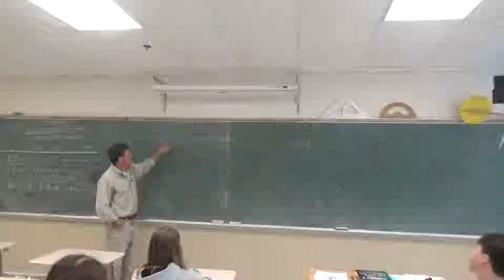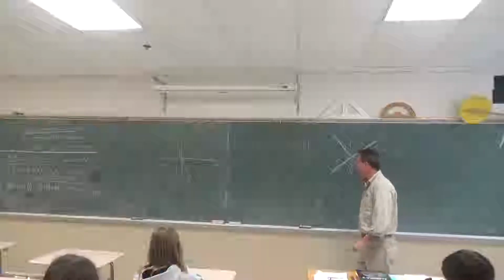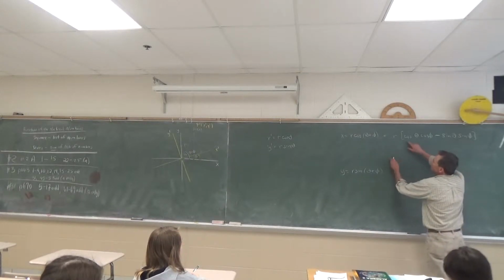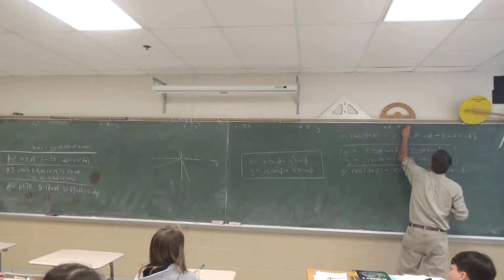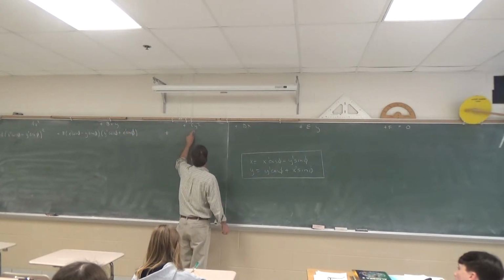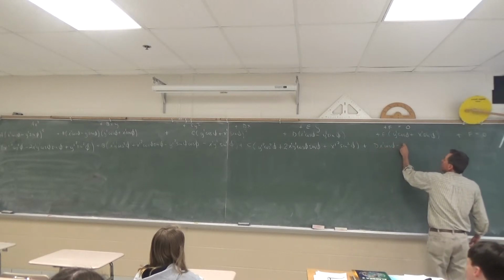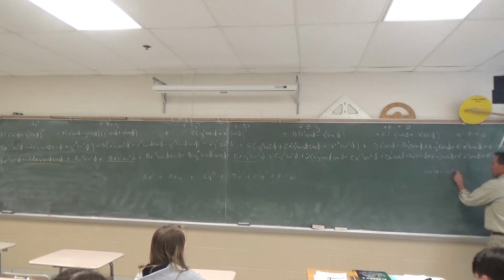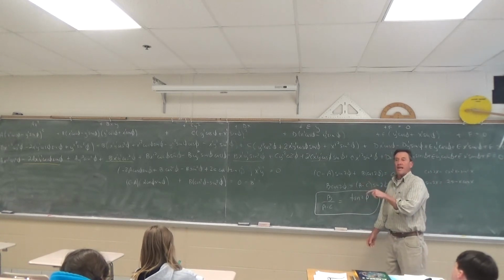00016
Rotation of axes part 1
Doug Morgan Damascus High School 2015